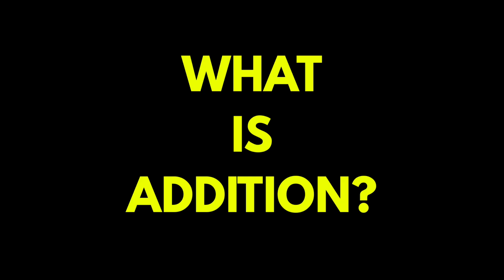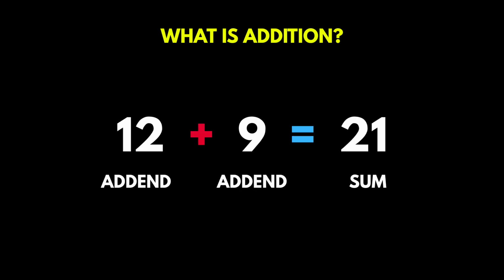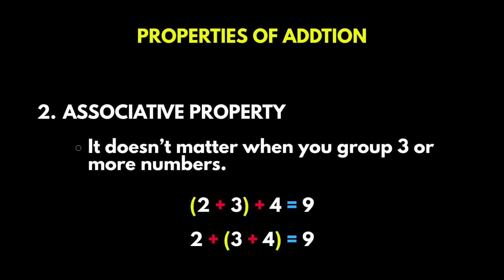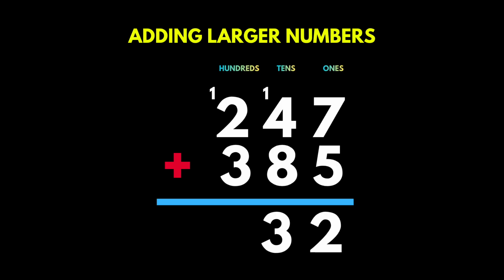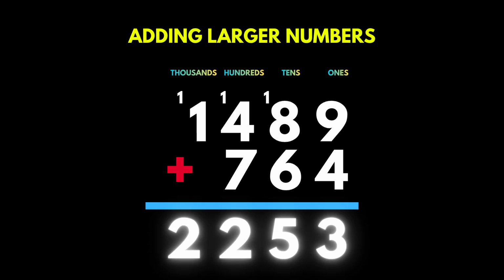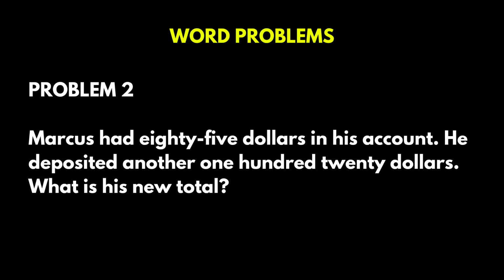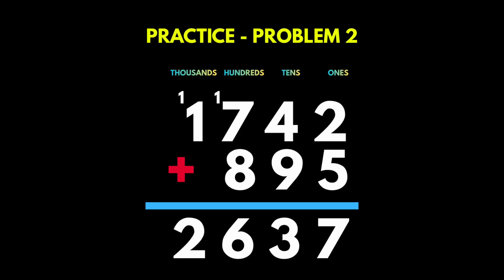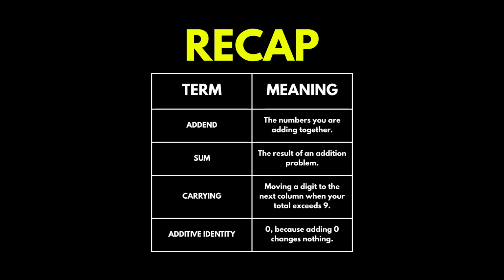Addition Explained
99% of People Get This Wrong!